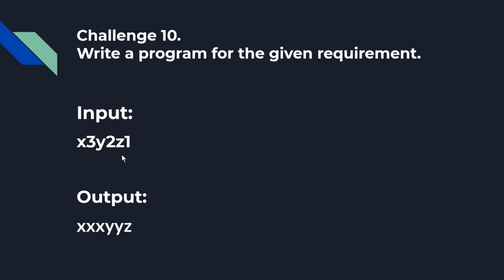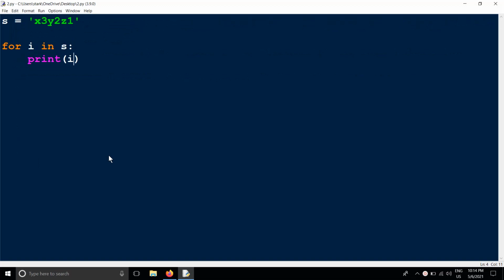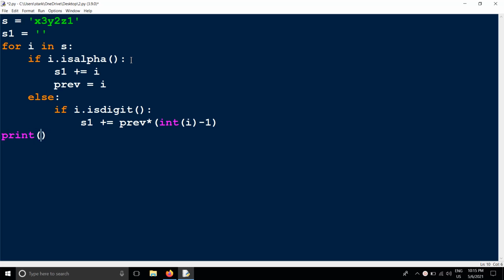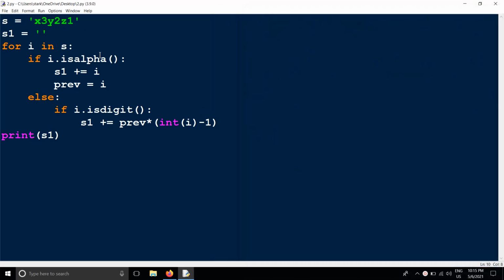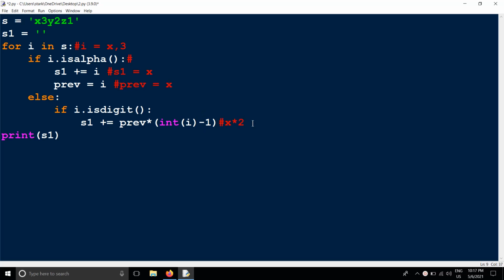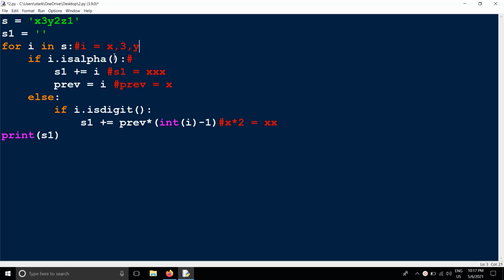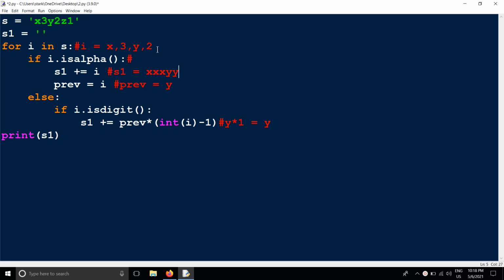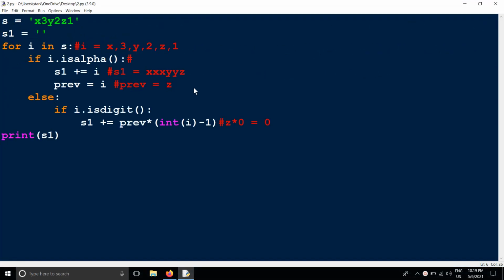Write a program for the given requirement|Strings|Python.